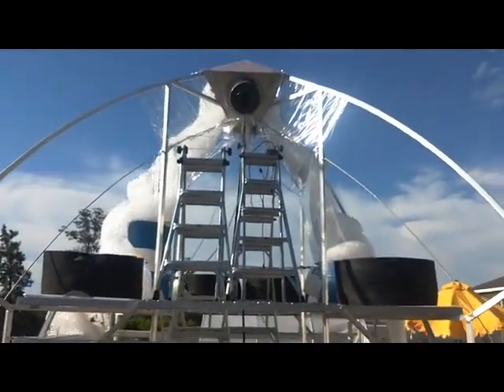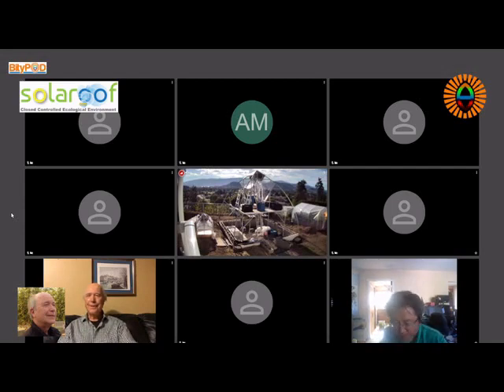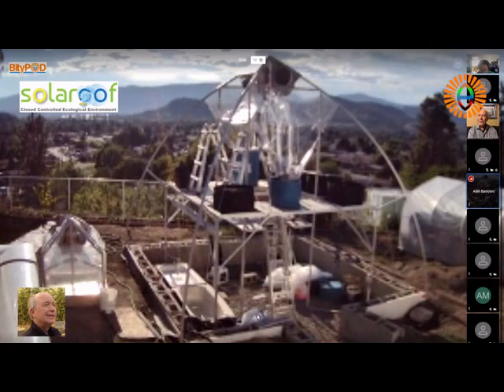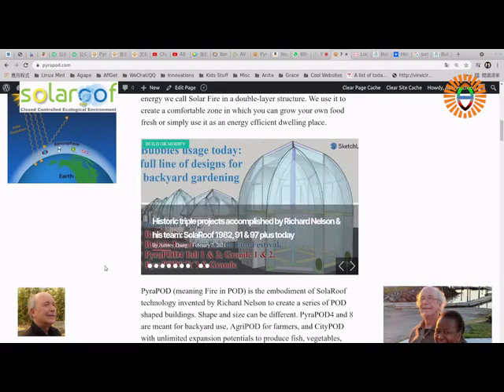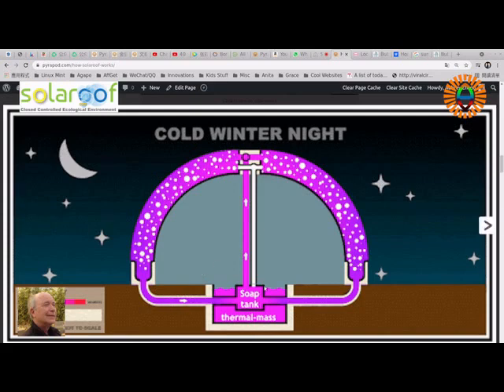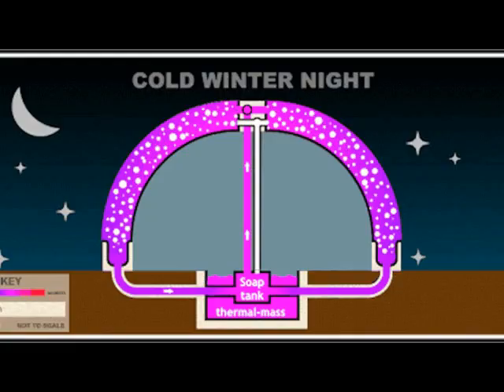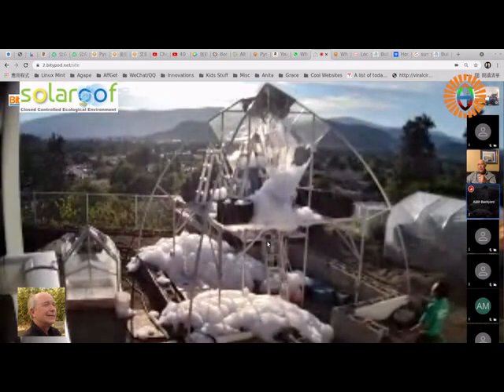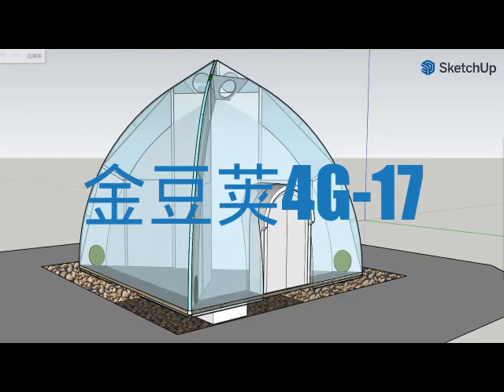Special Event: Summer Bubble Fun Festival 2021 centered around PyraPOD4 Grande-17 in our backyard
This new festival will be observed at least for 7 days. 24/7.

Richard Nelson, the inventor of SolaRoof, talked about the importance of circulation of water and carbon in a CLOSED and CONTROLLED environment.